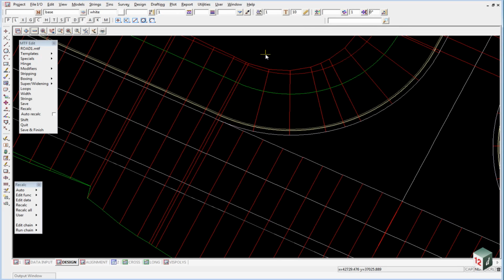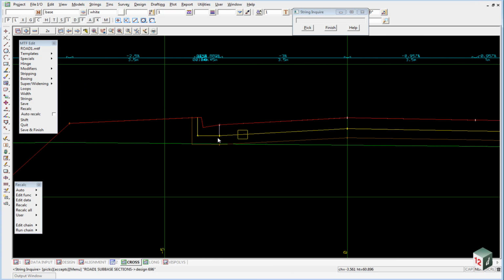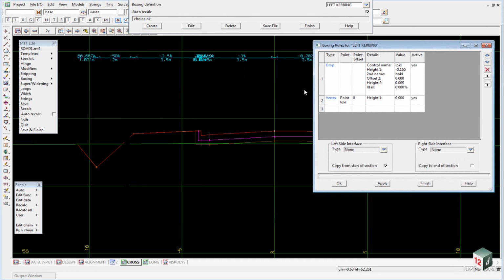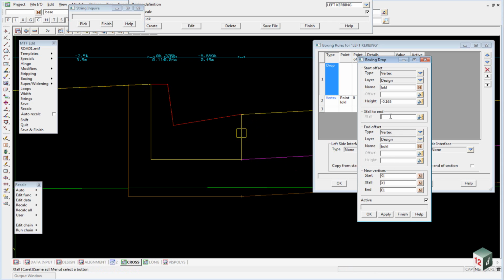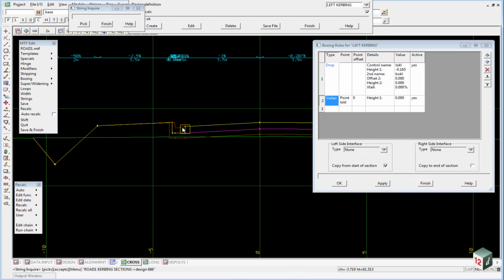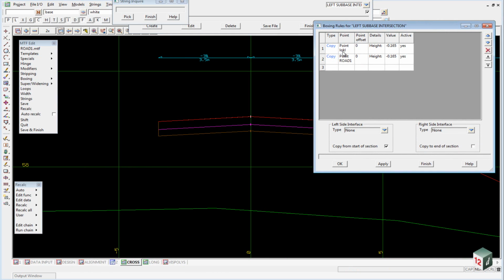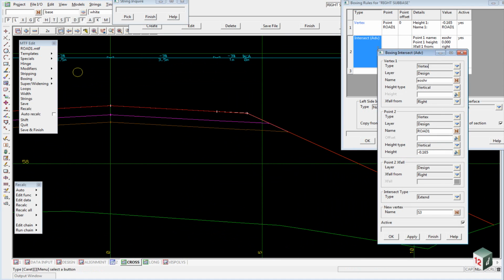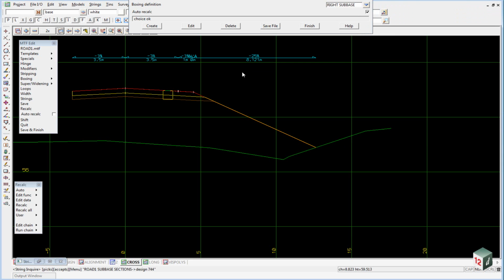22.4 Explanation of Boxing Definitions - Intermediate Design (12d Model 10)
This video provides an overview of boxing definitions in 12d Model 10.